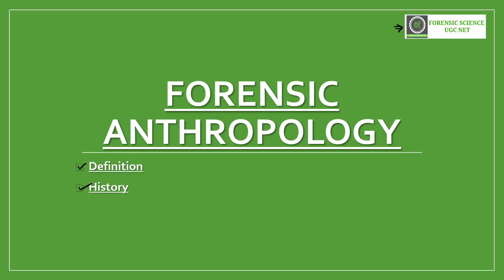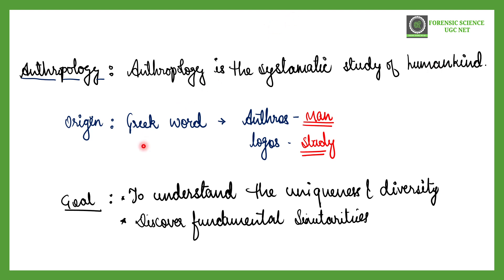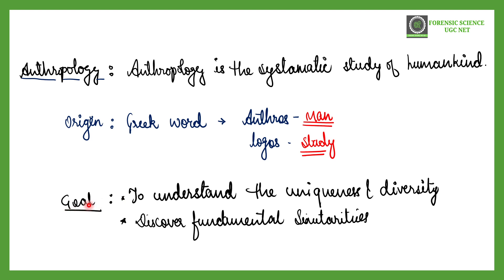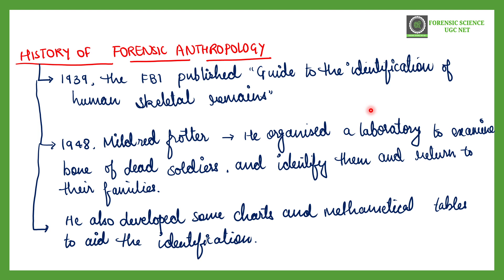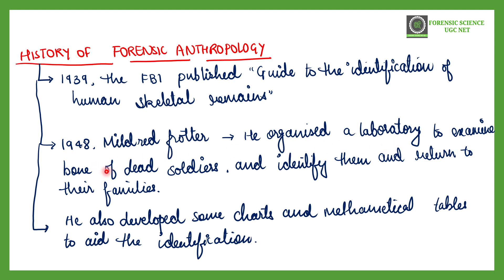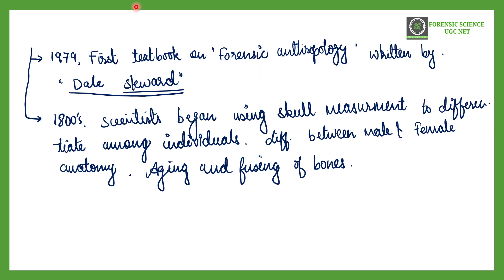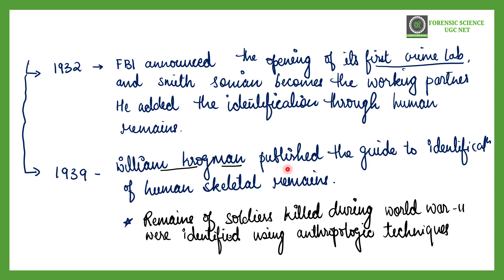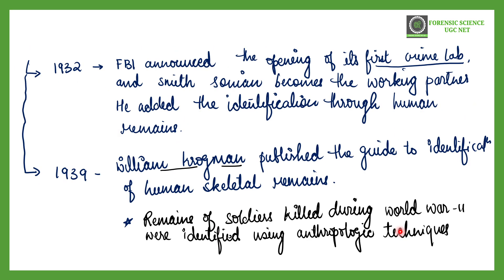Forensic Anthropology | Definition and History | English explanation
Step 2 : Sign In with you mobile number in the app
Step3 : Go to Store option
Step 4 : Check out Amazing courses, and start your preparation.

Hello everyone welcome to Forensic science UGC NET youtube channel.

This lecture deals with the topic - forensic anthropology, how we use anthropology in legal matters, along with its history. all important information related to forensic anthropology is discussed in this video.